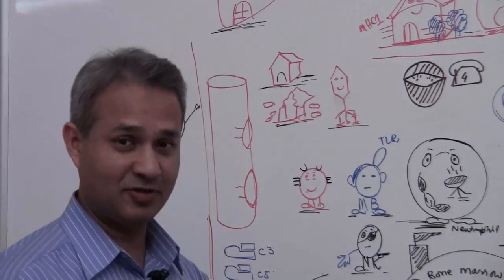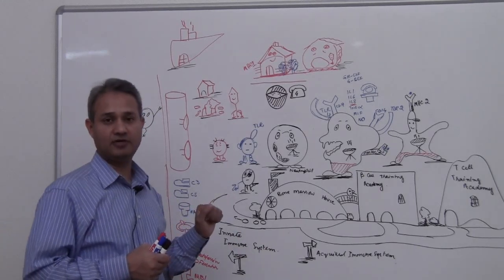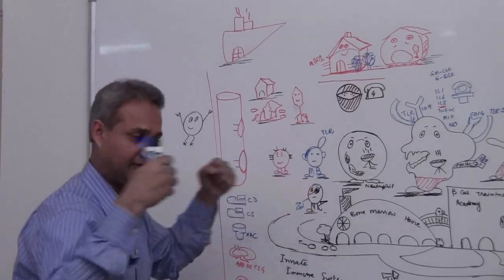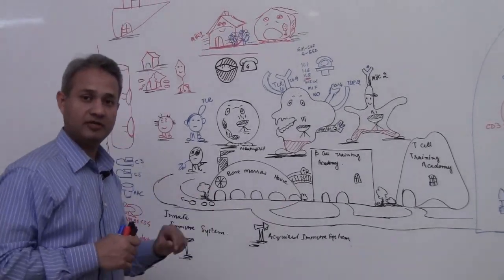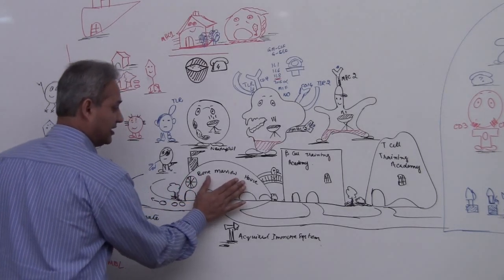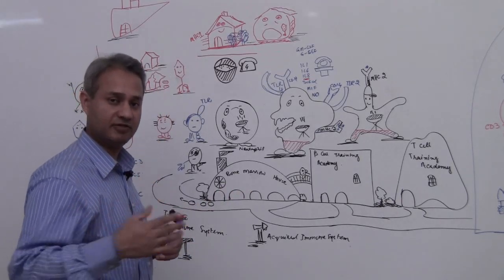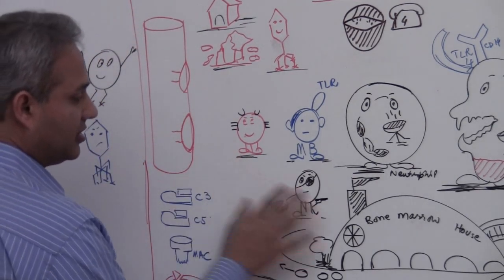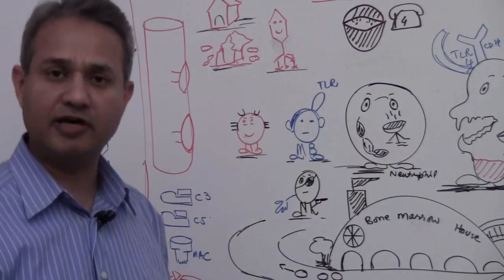Immunology Lecture 2 Part 1